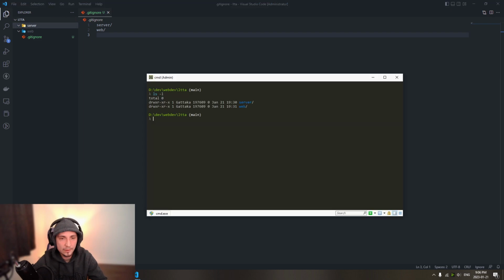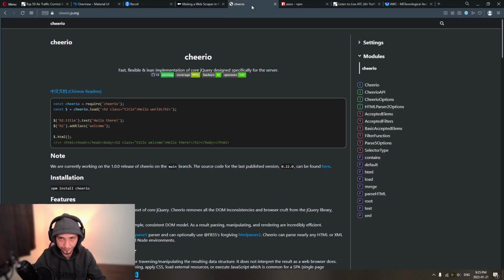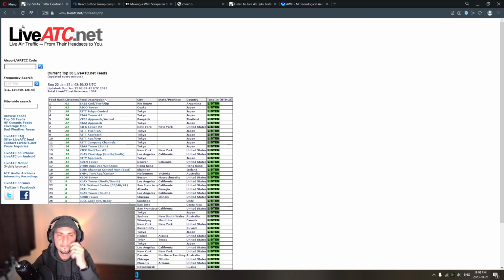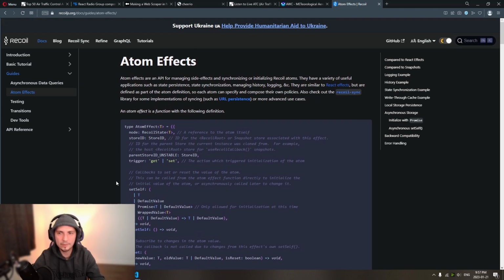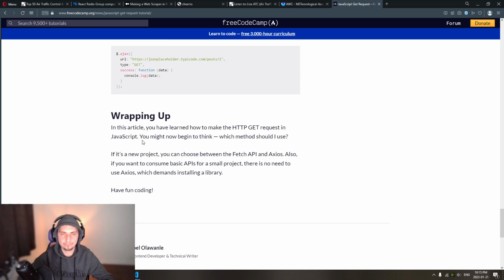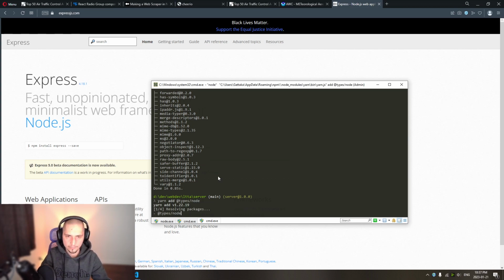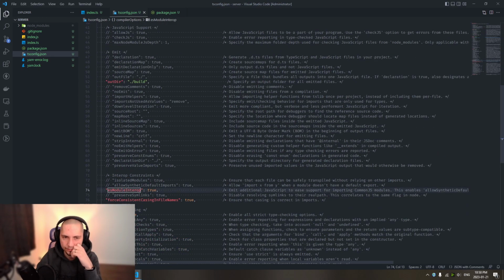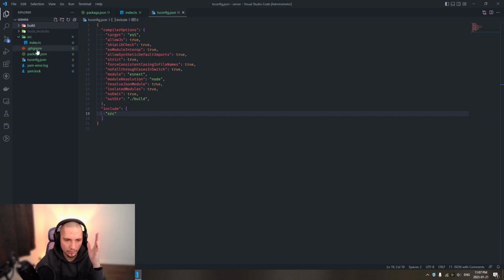Learning React 18 | Debut stream | TypeScript | Frontend | Web development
Welcome to Maple Syrup Science channel! This is my first streaming experience (so don't blame me too much :) ). I would like to share with you how I'm immersing myself in web development.